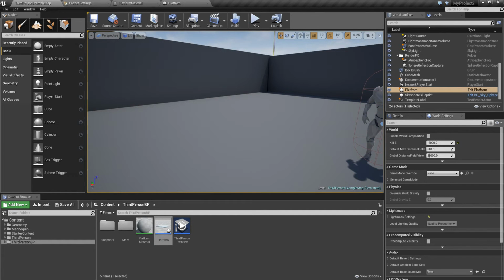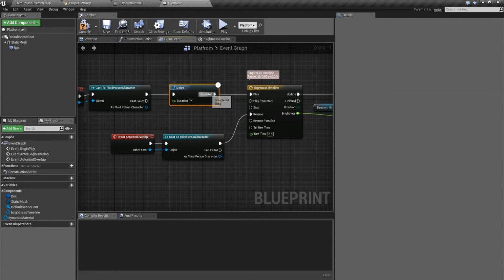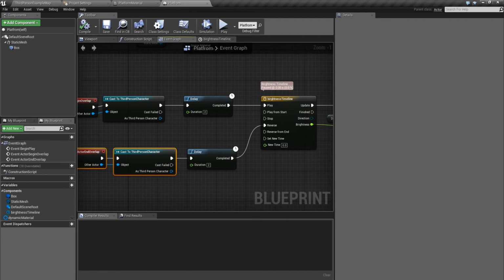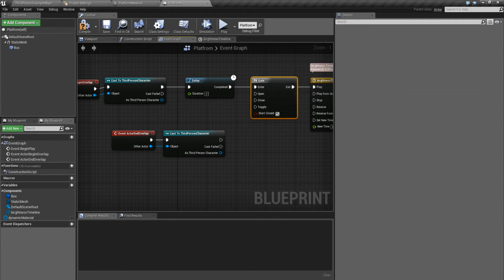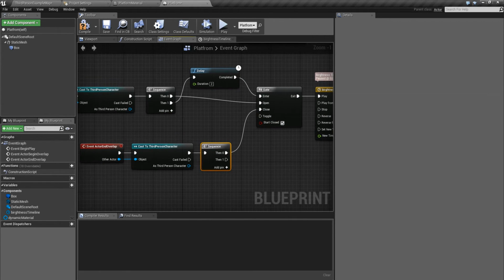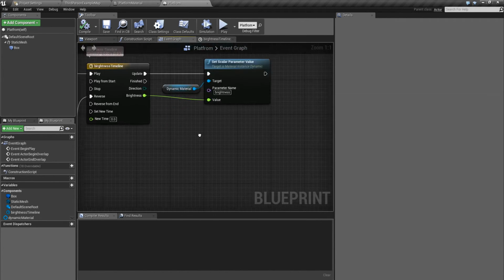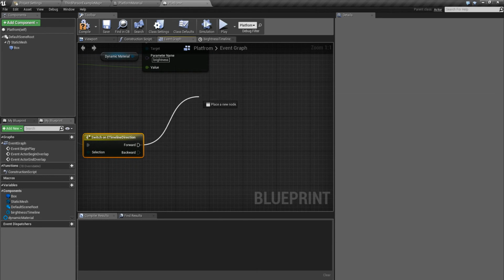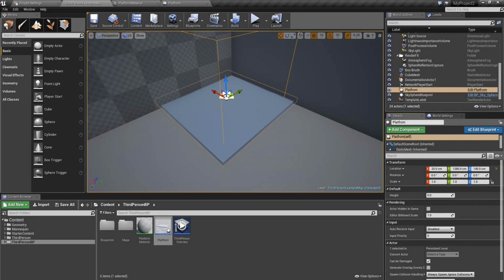Making a glowing platform elevator in ue4 [Basic Blueprint Tutorial] PART 2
Sorry for bad sound quality. Something went wrong. Restarting a computer fixed it.